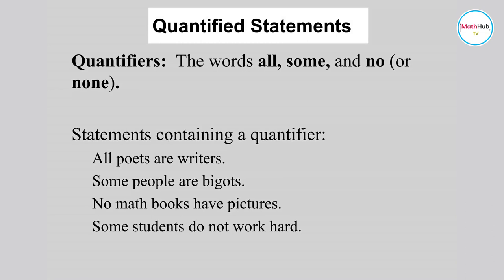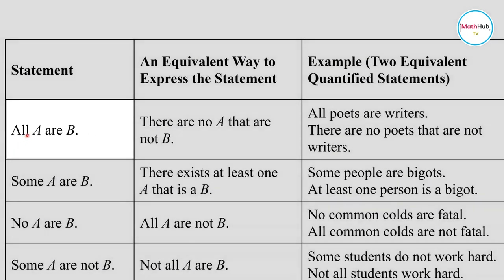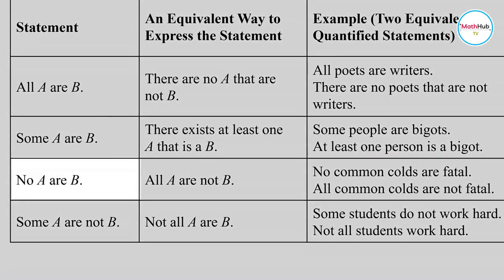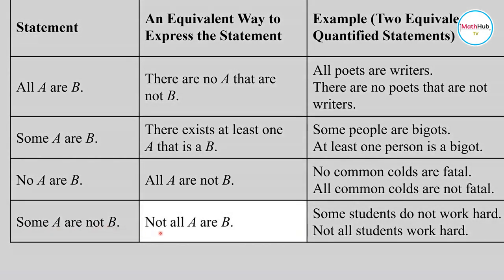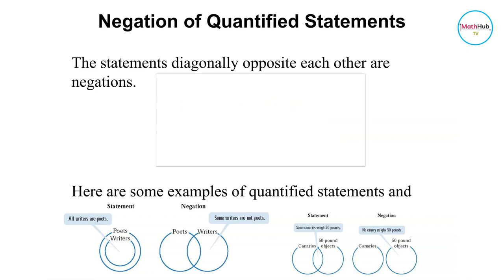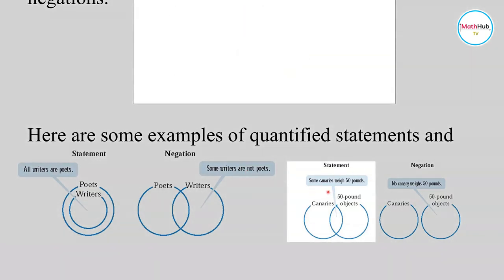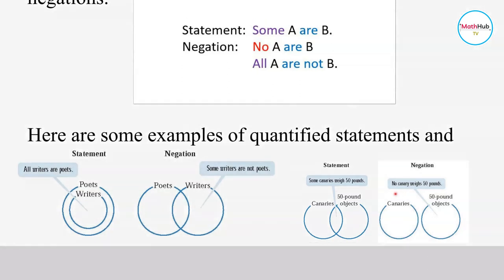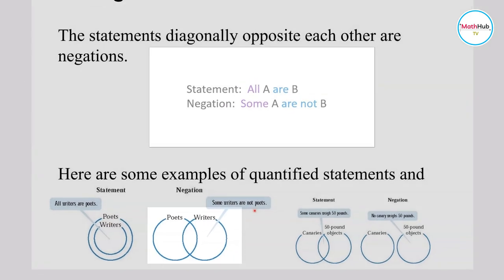Quantified Statements | All, Some, None | Logic Simplified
In this lesson, we are going to study quantified statements.  Quantified statements are statements involving the quantifiers all, some, none.

⏲️ Timestamps ⏲️

Introduction:  (00:00)
What are quantifiers (0:10)
Examples of quantified statements (0:50)
How to negate all some none (3: 14)
Example of negating quantified statement (6:59)
Negation of all, some, none (8:35)